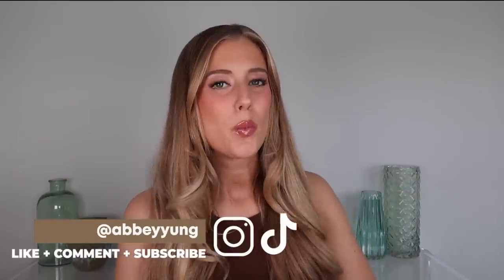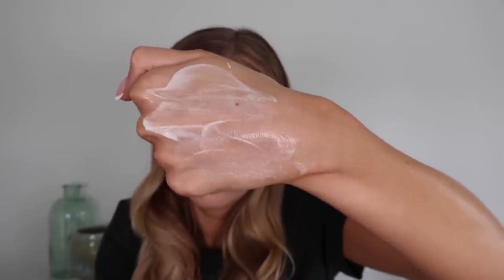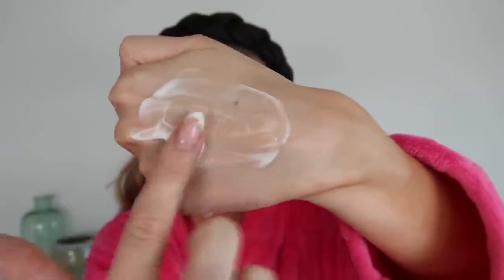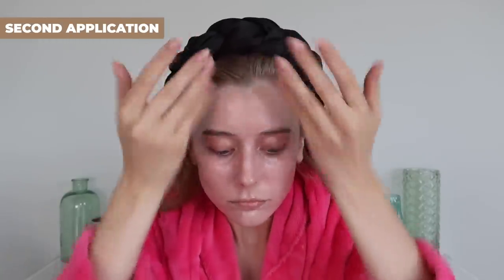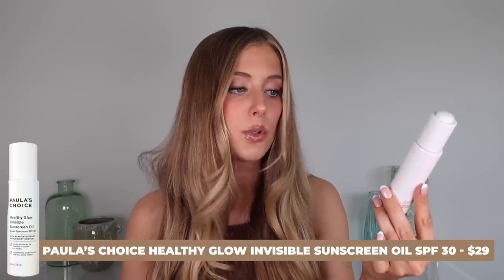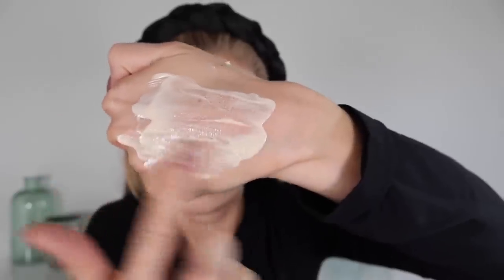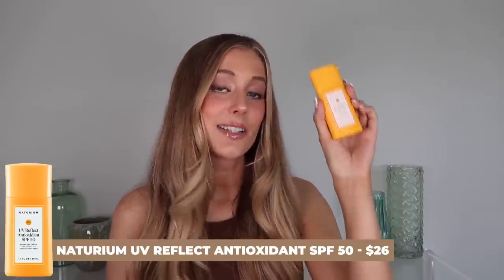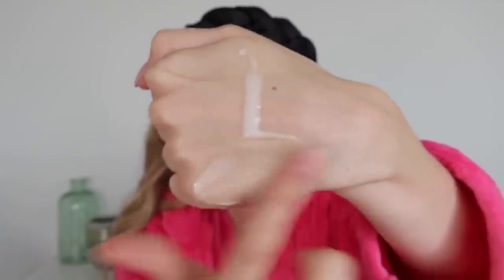HUGE Sunscreen Review! I Tried All The New + Top Rated Sunscreens So You Don't Have To 👀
✖ PRODUCTS MENTIONED:
1. Sol de Janeiro Rio Radiance Hair & Body Mist
2. Sol de Janeiro Brazilian Crush 62 Hair & Body Mist
3. Paula’s Choice Youth Extending Daily Hydrating Fluid SPF 50
4. Dr Jart+ Every Sun Day Sun Fluid SPF 50
5. Glow Recipe Watermelon Glow Niacinamide Sunscreen SPF 50
6. Shiseido Ultimate Sun Protector Lotion SPF 50
7. Paula’s Choice Healthy Glow Invisible Sunscreen Oil SPF 30
8. Neutrogena Invisible Daily Defense SPF 60
9. Neutrogena Clear Face Serum Sunscreen SPF 60
10. First Aid Beauty Weightless Liquid Mineral Sunscreen SPF 30
11. Naturium UV Reflect Antioxidant SPF 50

✖ TIME STAMPS:
00:00 Intro
00:51 Paula’s Choice Youth Extending Daily Hydrating Fluid
03:00 Dr Jart+ Every Sun Day Sun Fluid
04:24 Glow Recipe Watermelon Glow Niacinamide Sunscreen
06:46 Shiseido Ultimate Sun Protector Lotion
08:10 Paula’s Choice Healthy Glow Invisible Sunscreen Oil
08:54 Neutrogena Invisible Daily Defense
09:54 Neutrogena Clear Face Serum Sunscreen
11:13 First Aid Beauty Weightless Liquid Mineral Sunscreen
13:02 Naturium UV Reflect Antioxidant SPF 50